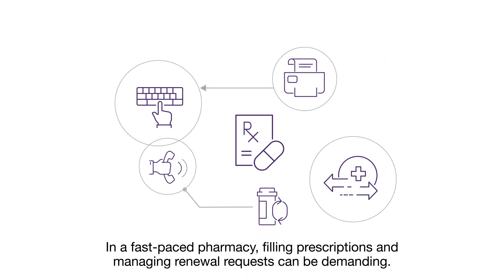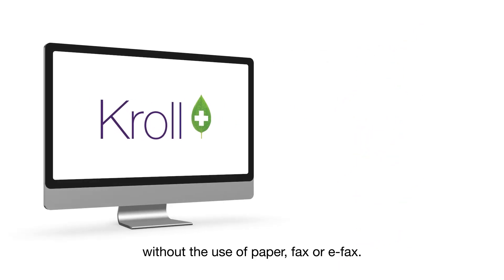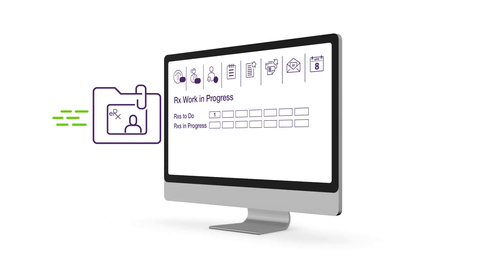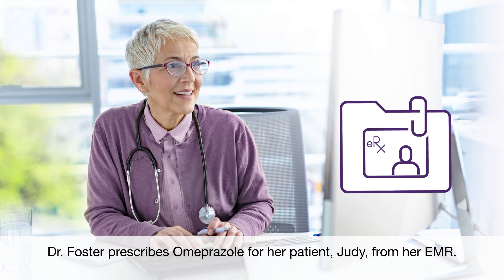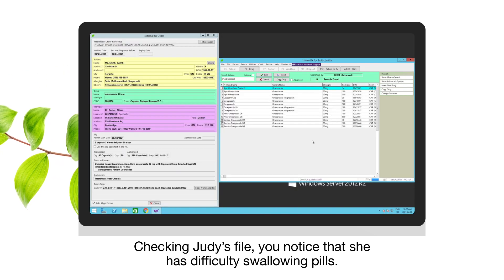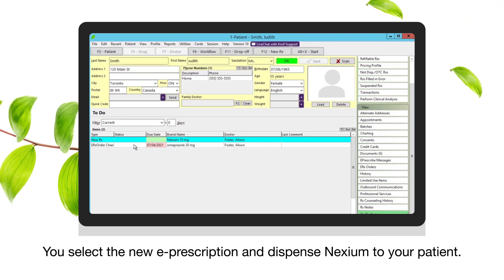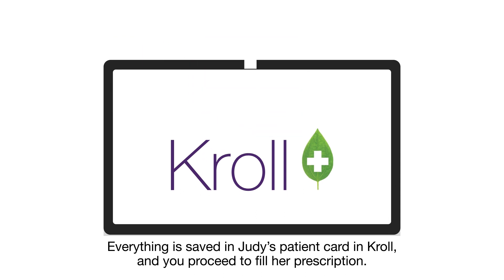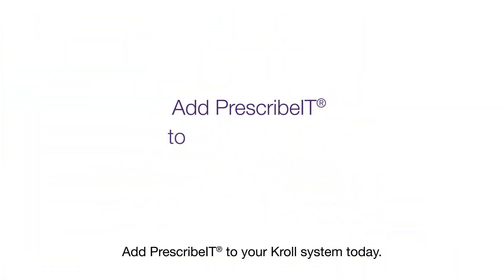Receive e-prescriptions and send renewal requests - directly from Kroll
Watch how PrescribeIT® lets you manage incoming e-prescriptions and send renewal requests - right from your Kroll PMS, without the use of paper, fax or e-fax. It’s the simple way to connect and collaborate with prescribers and provide your patients with the medications they need.